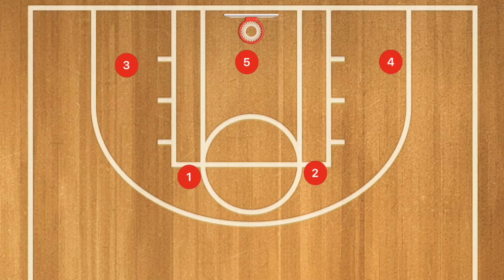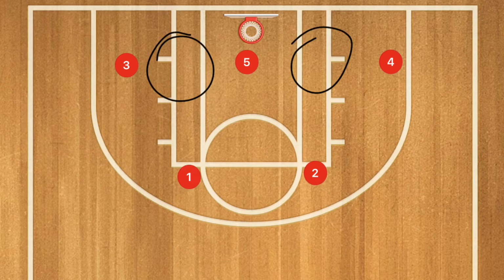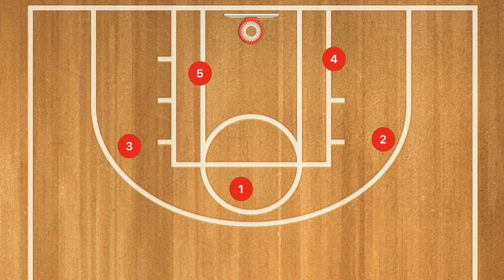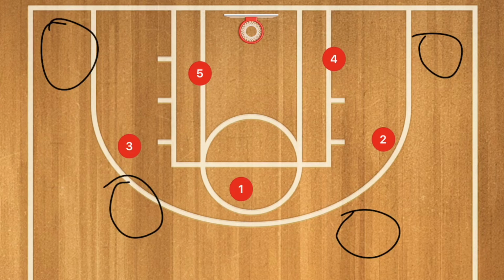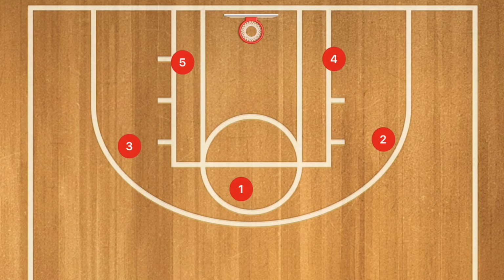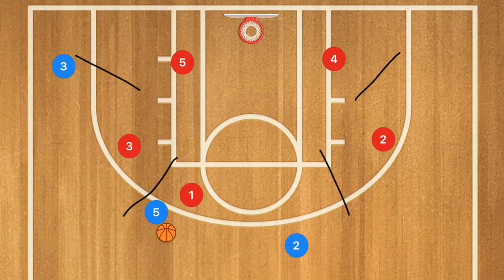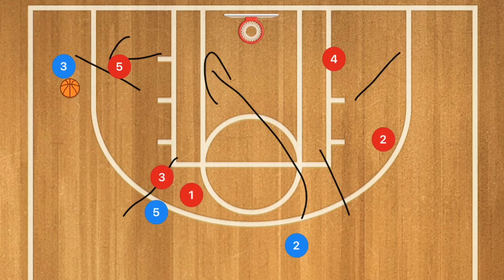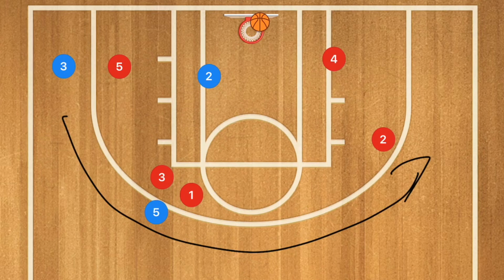Why Understanding Basketball Strategy is Important For Basketball Players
1 on 1 Basketball Training (Hamilton Ontario and Surrounding Areas)